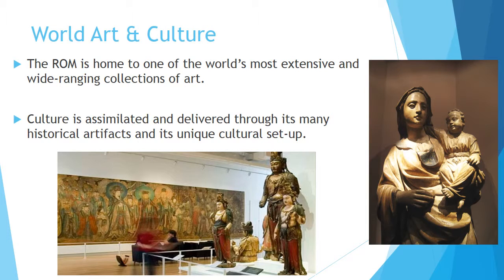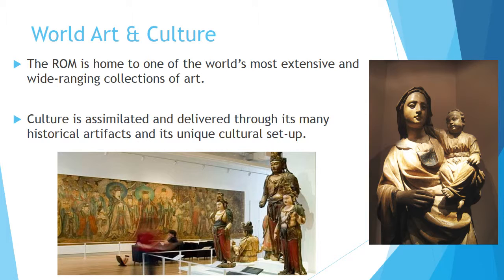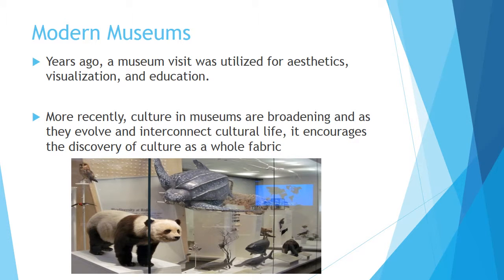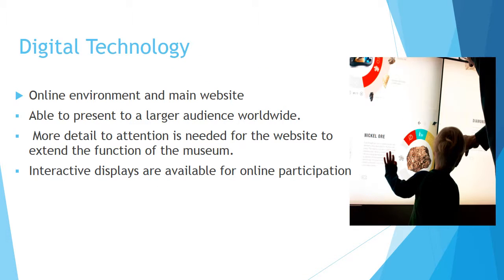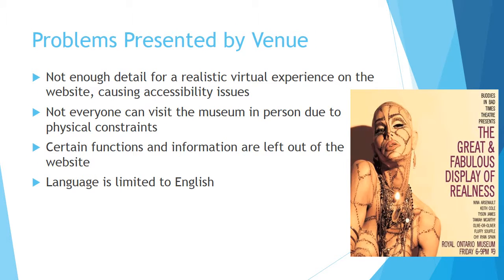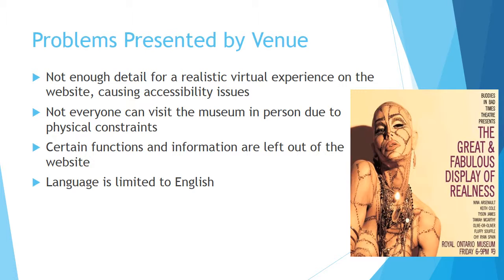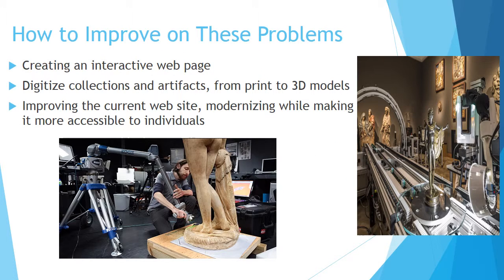Royal Ontario Museum